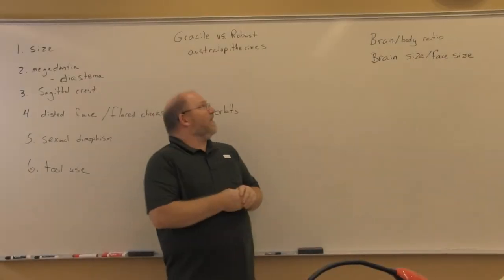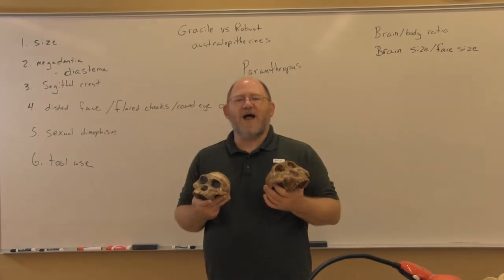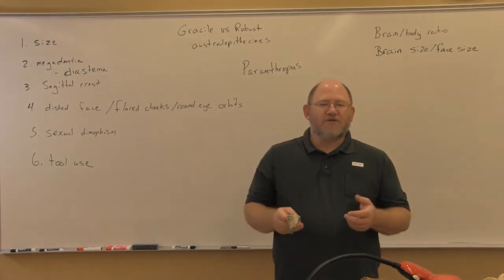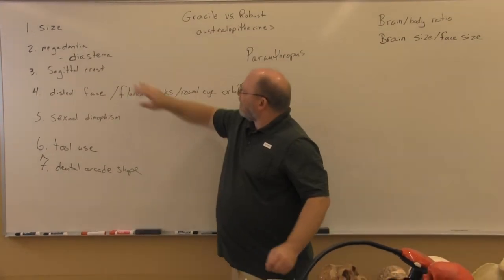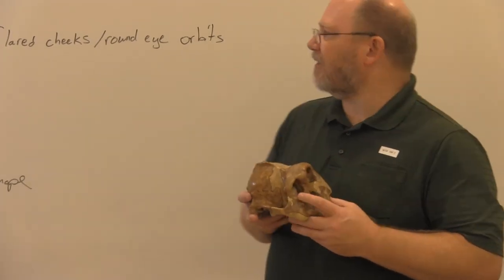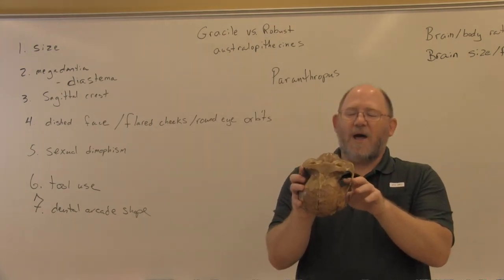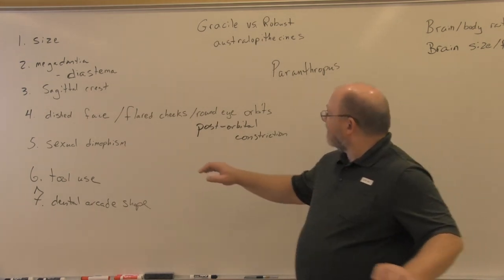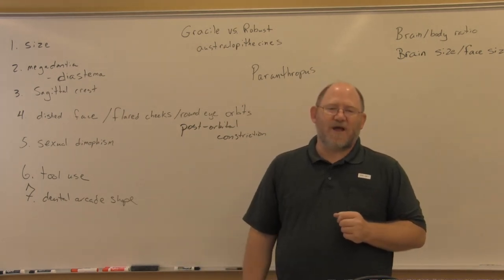Gracile v Robust Australopithecines